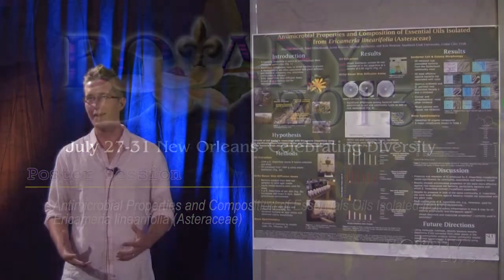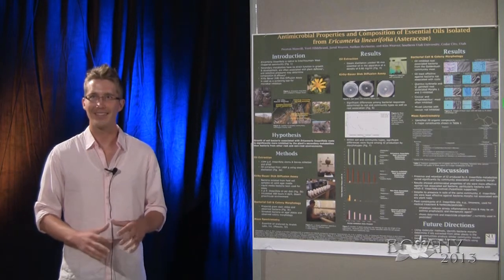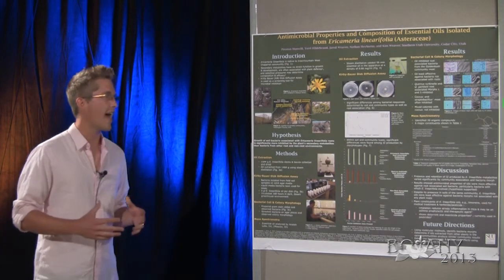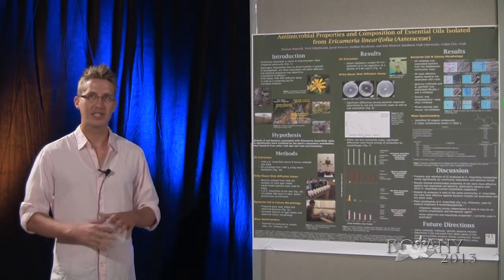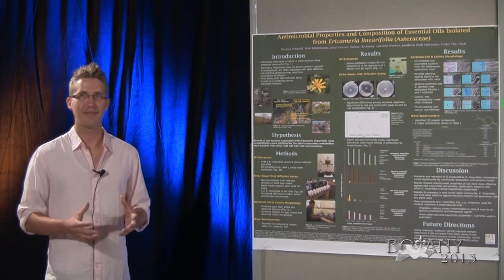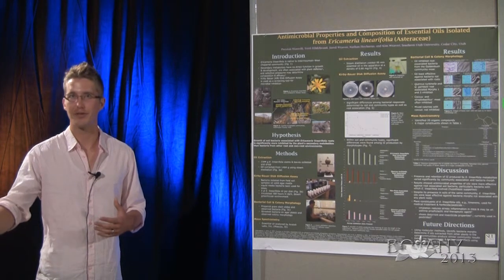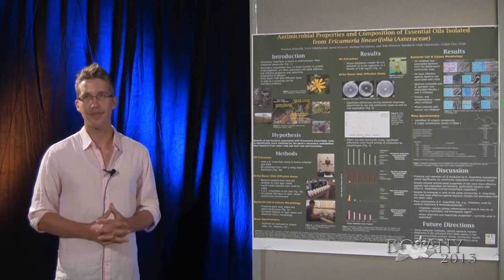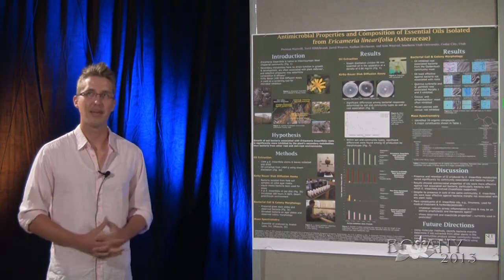Preston Manwill-Southern Utah University